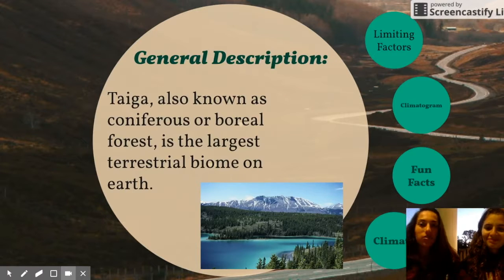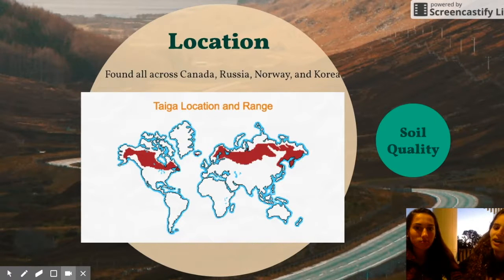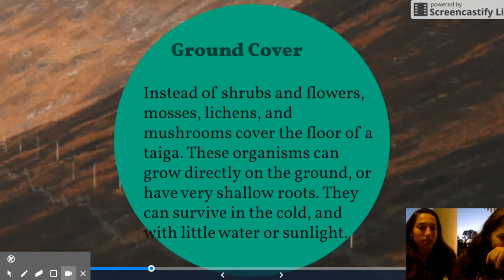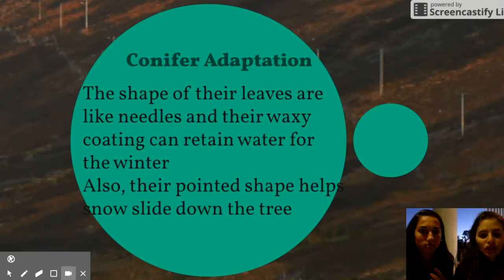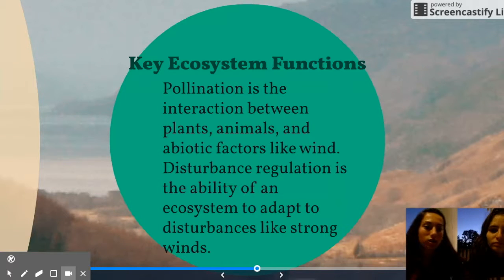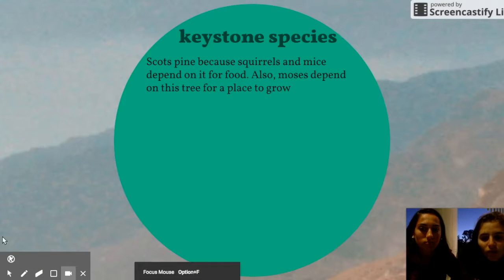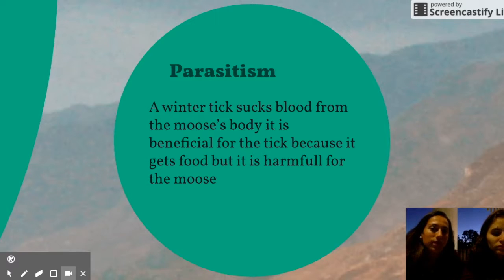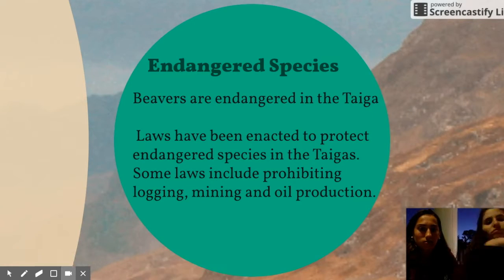APES Taiga Biome Presentation